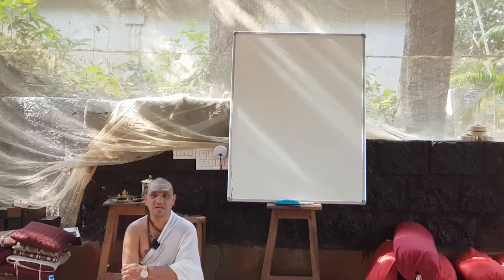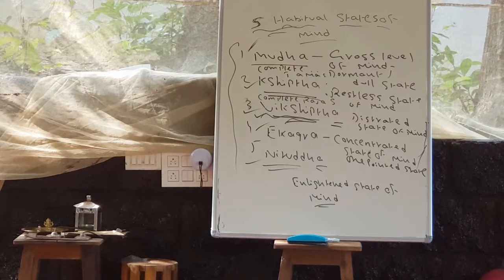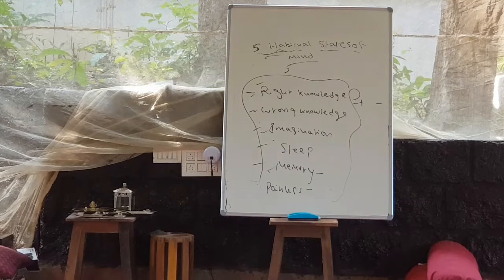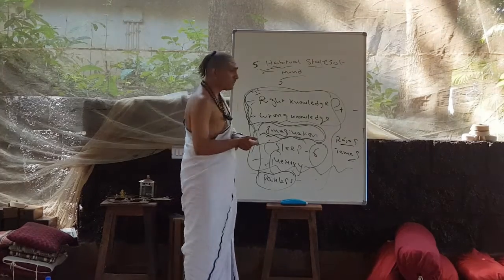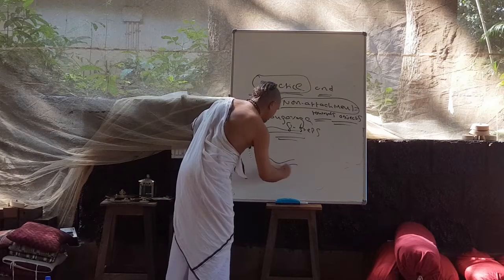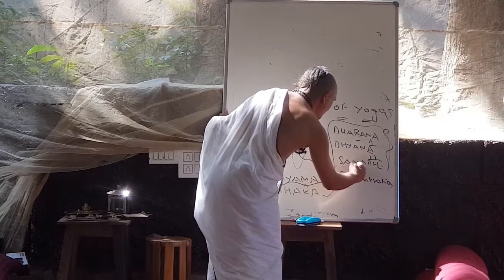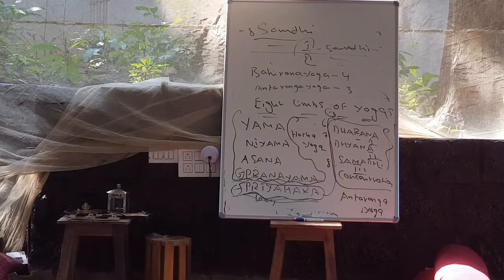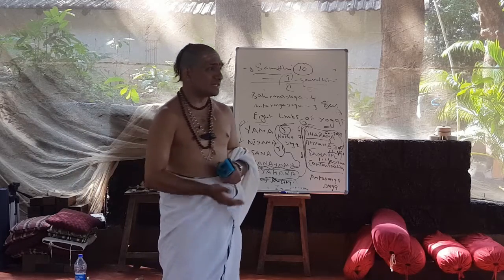Yoga Philosophy Day 8 || Yoga In India || Yoga Teacher Training In India || Dharamshala ||Yogaindia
What is the states of Chitta?
What is Ashtanga Yoga?